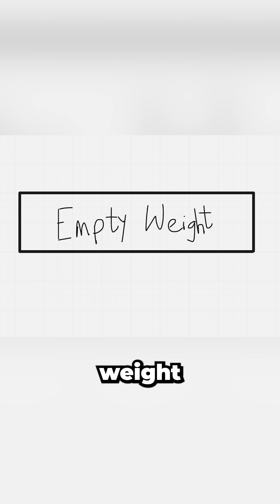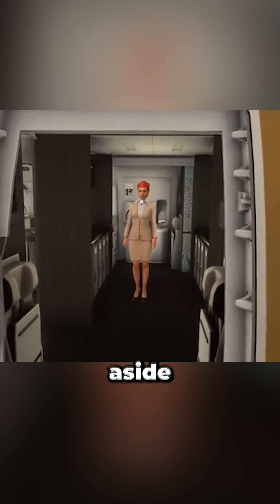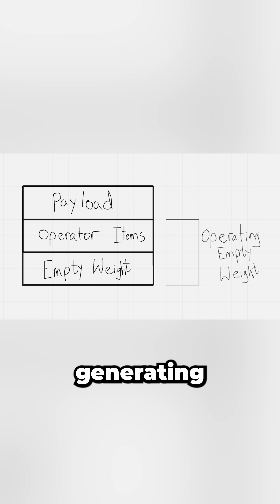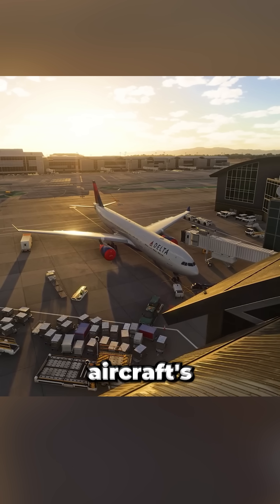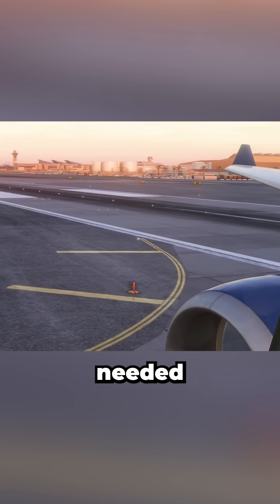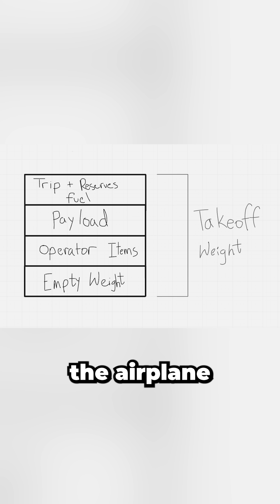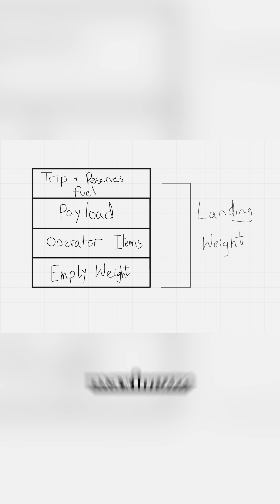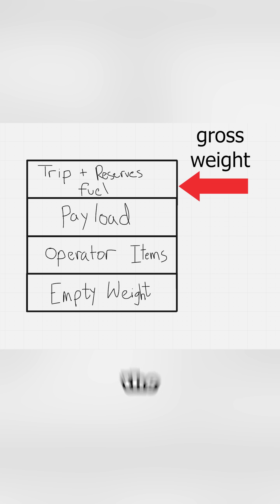Why airplanes don’t have just one weight